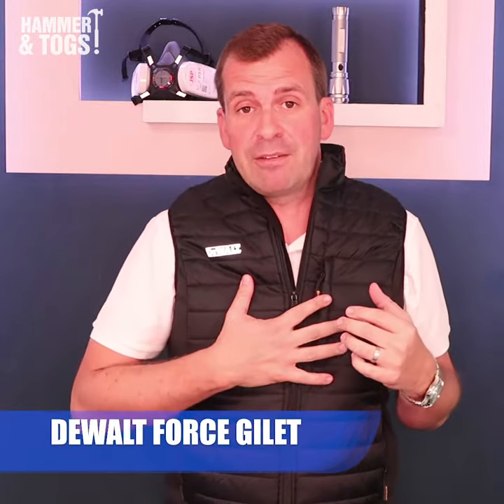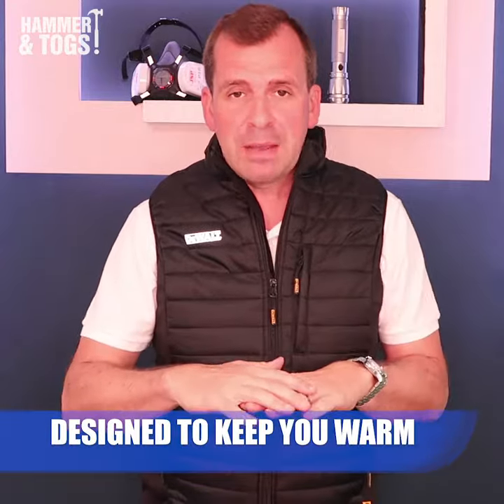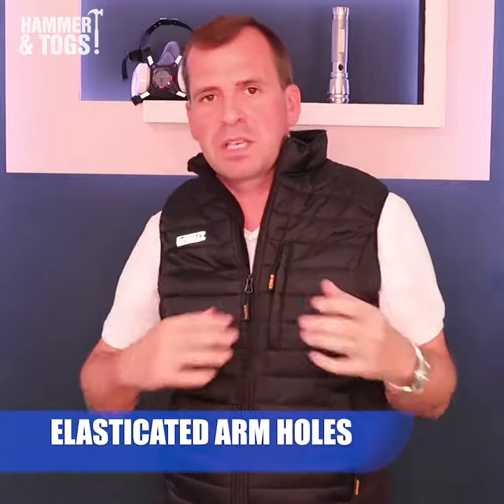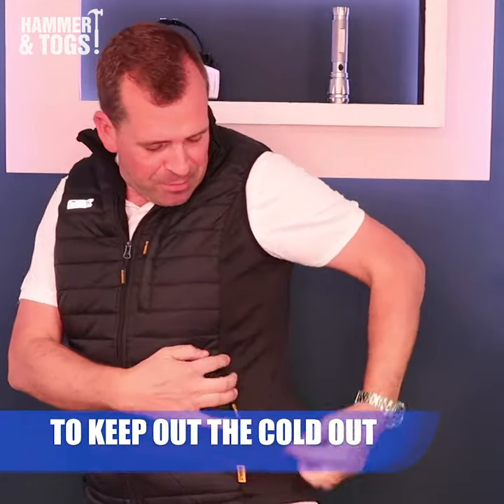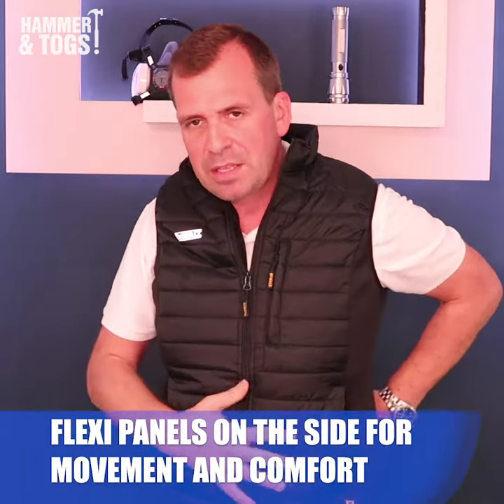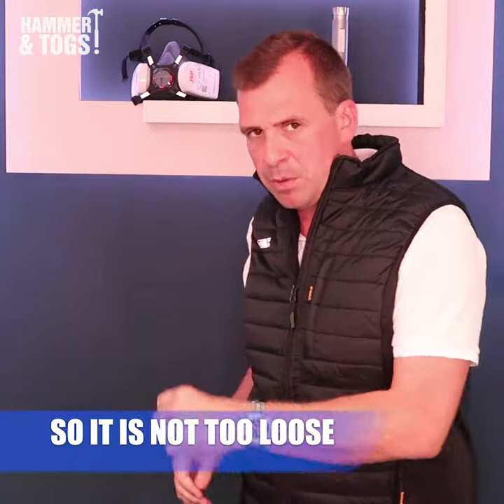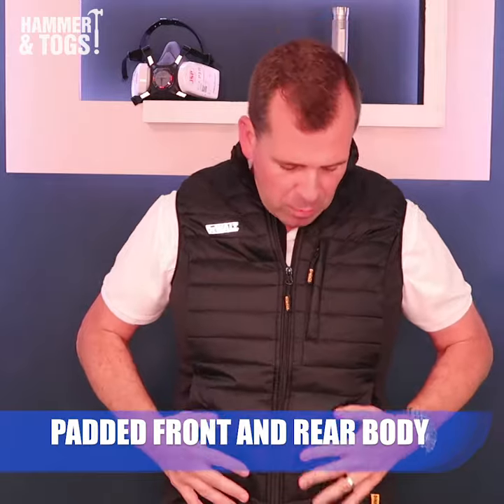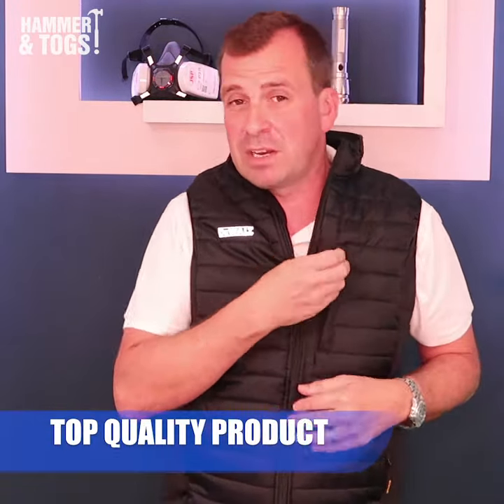Hammer and Togs: Dewalt Force Gilet Showcase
This top quality gilet is fantastic for keeping you warm come winter.